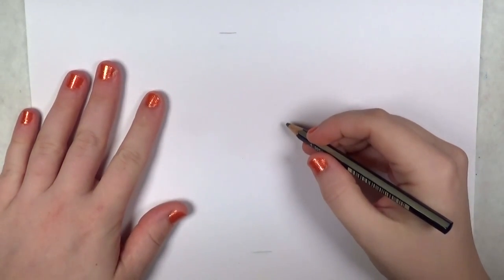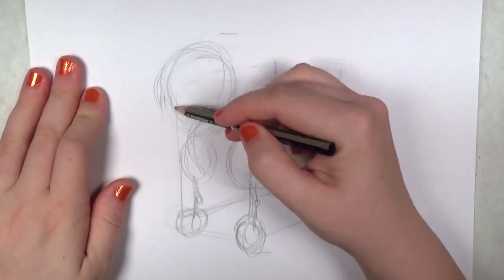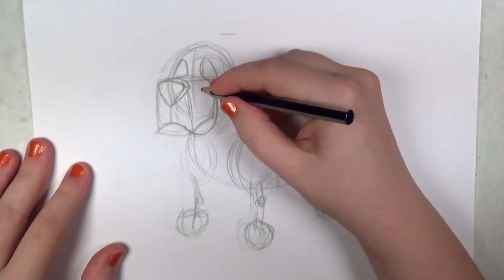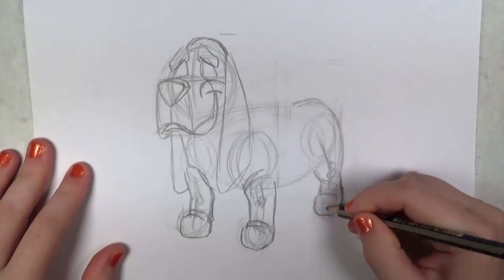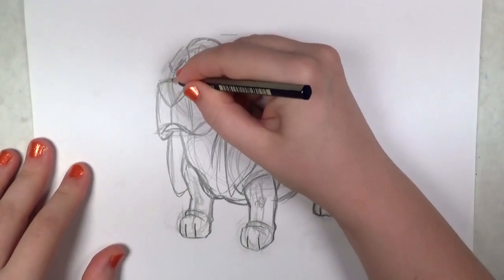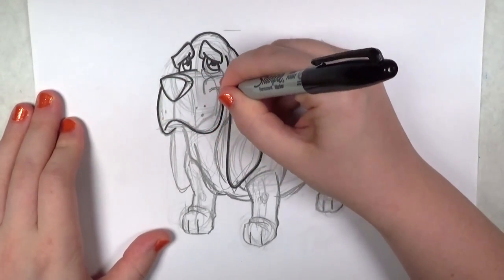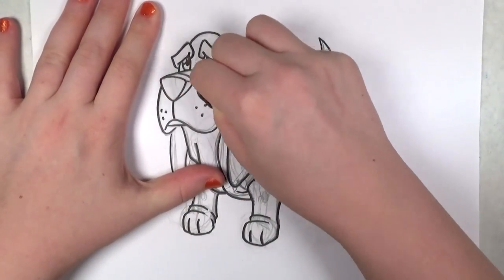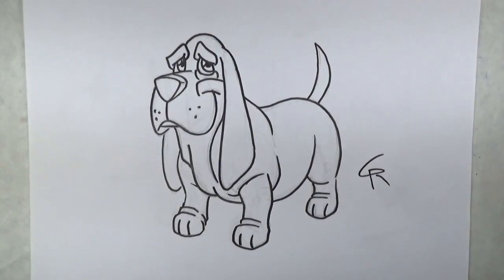How to Draw a Cartoon Basset Hound for Kids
Hmm new video for kids, how to draw a cartoon basset hound. But l think it isn't easy.
Drawing is very interesting, let's try!